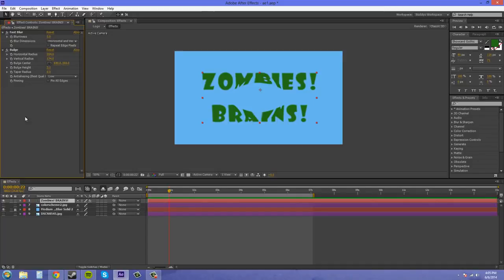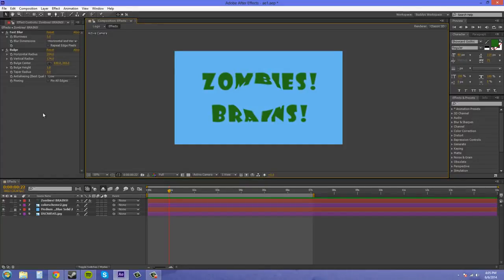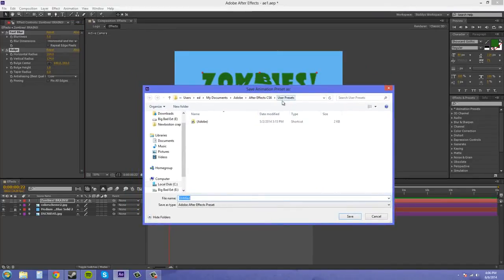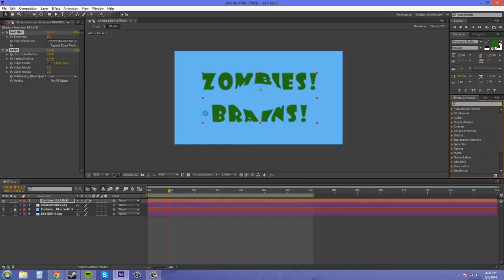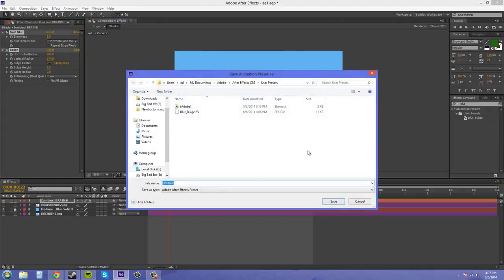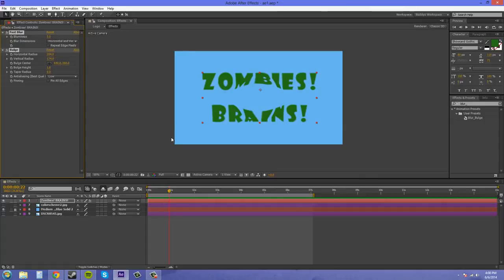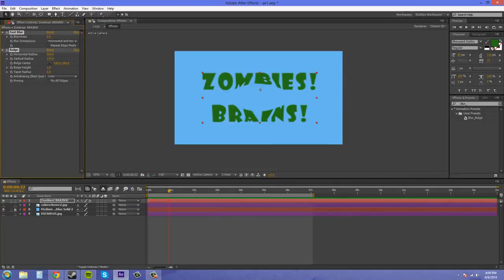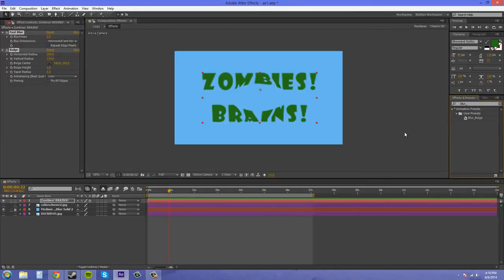After Effects CS6 Tutorial 156 How To Create Animation Presets